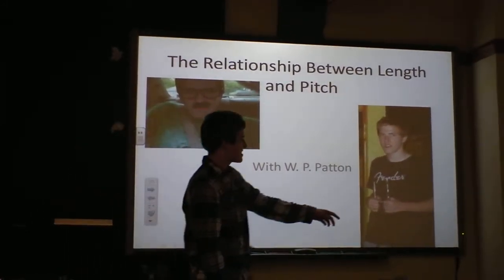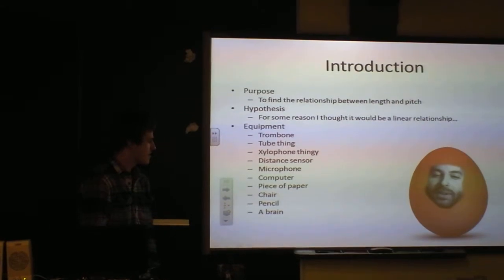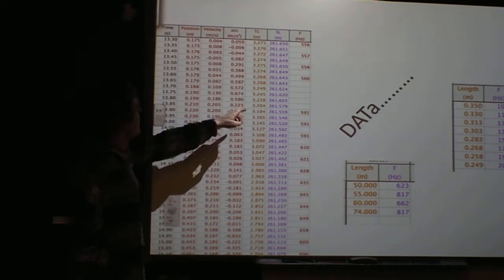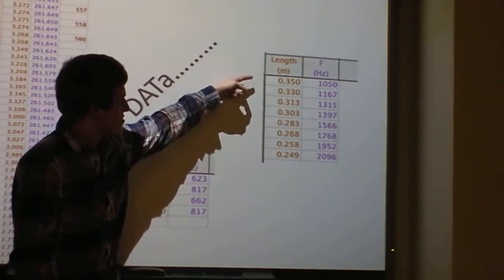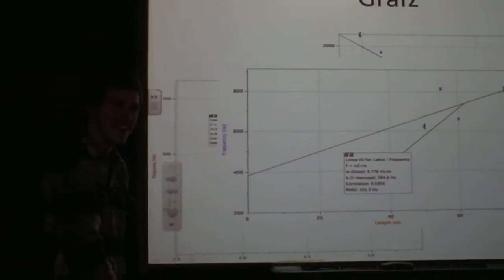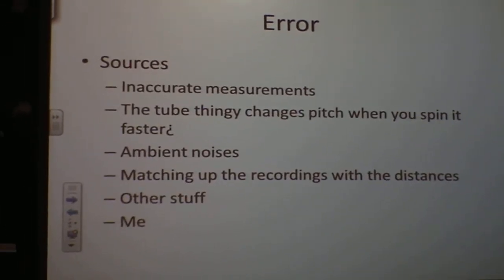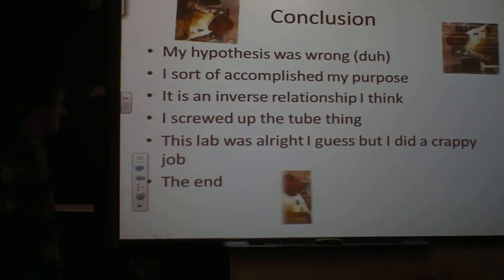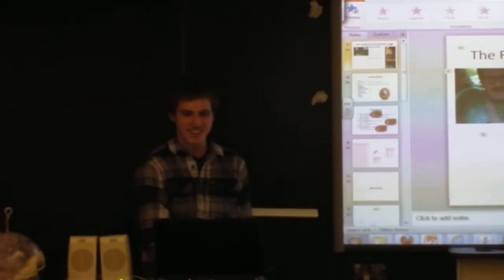Indie Lab - How Trombone Sound Frequency Depends on Length of Tube by Dave Elitch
Also xylophones and those tubes you spin around in the air.